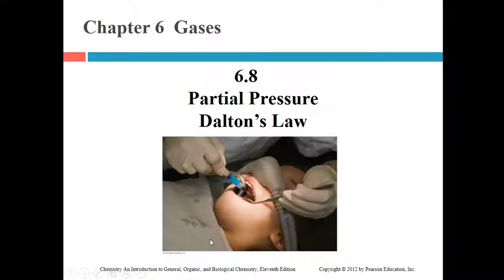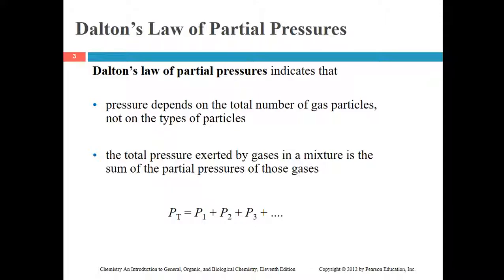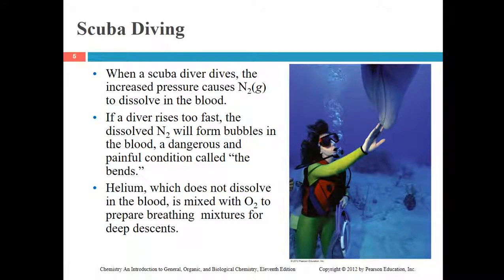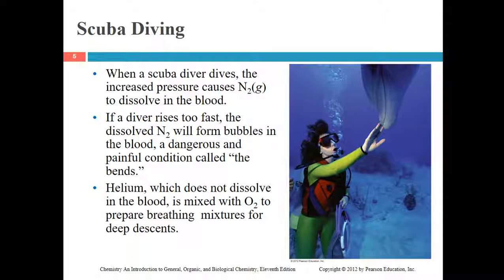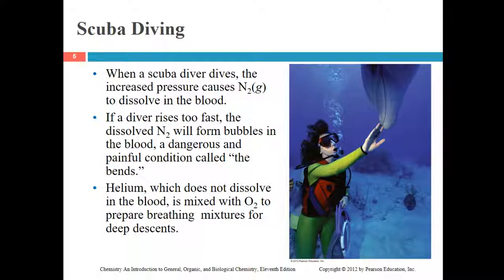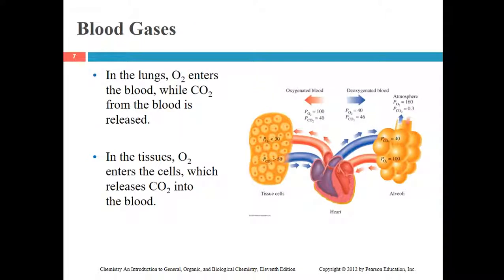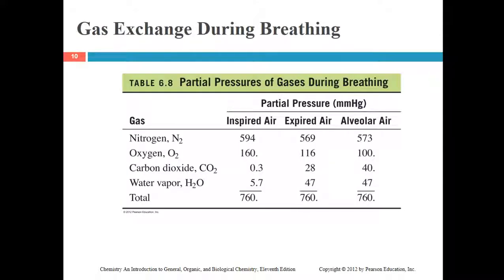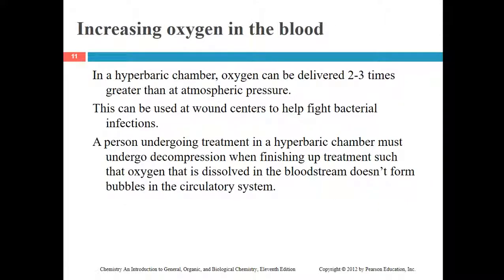Video 2-13-2018 8-37-26 AM